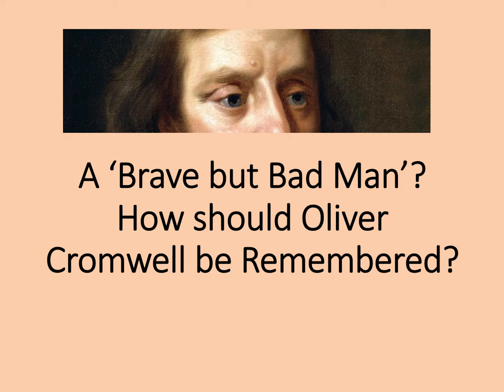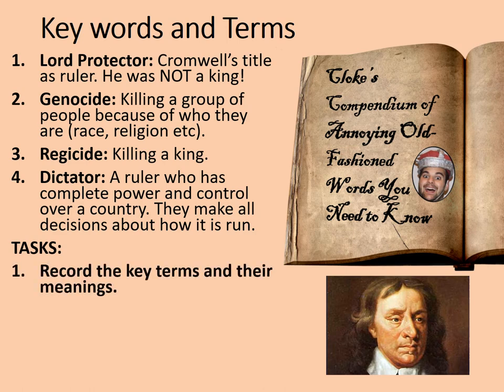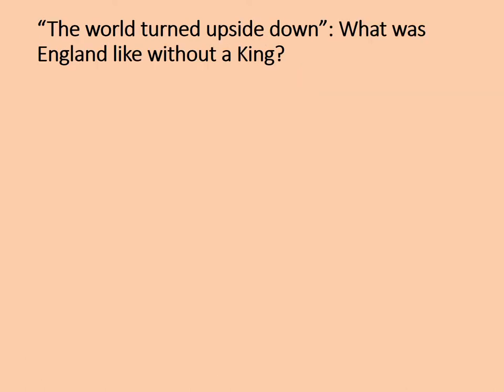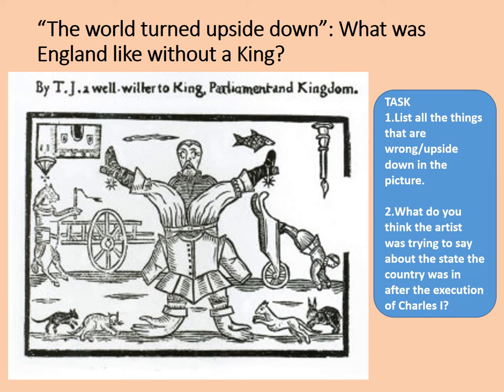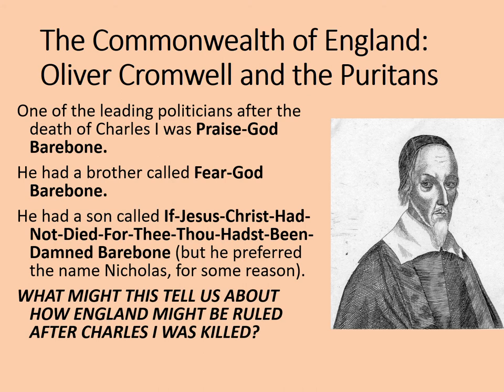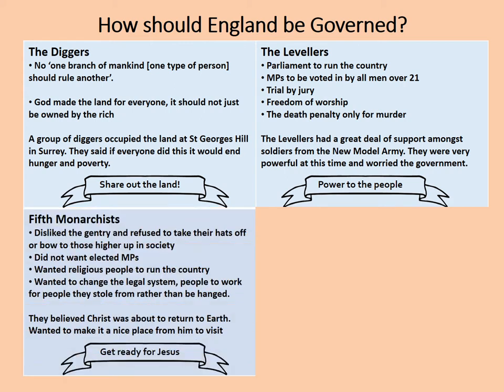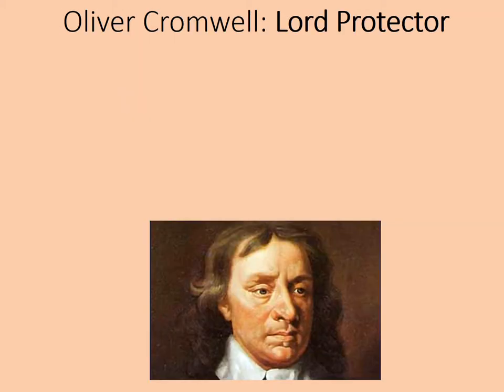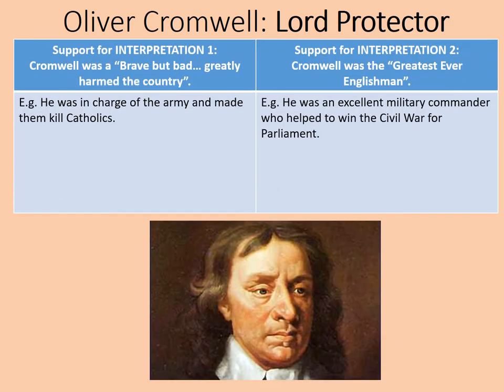KS3 History - How Should Oliver Cromwell be Remembered?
This lesson looks at the rule of Oliver Cromwell and considers what Cromwell's reputation should be. Was he an evil dictator, or should he be seen as the father of English democracy?

This lesson is intended for pupils aged between 11 and 14 years old. It should take around an hour and a half to complete, depending on the depth to which tasks are completed.